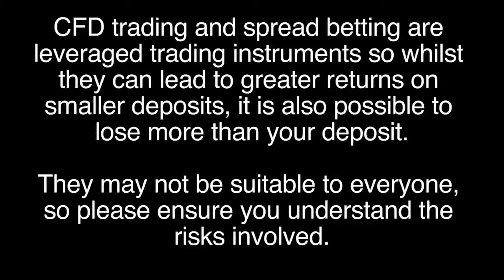Call and Put Options: How Pricing and Value are Determined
Options: How Pricing and Value are Determined.  What are Call and Put Option Contracts?  Zoe Fiddes, Currency Analyst comments.  In general an option contract allows you to reserve a rate in the market over a certain period of time and you pay a fee to do that.  There are two types of options: call options which allow you to reserve a buy rate in the market and you've got a put option which allows you to reserve a sell rate in the market.  What drives option prices?